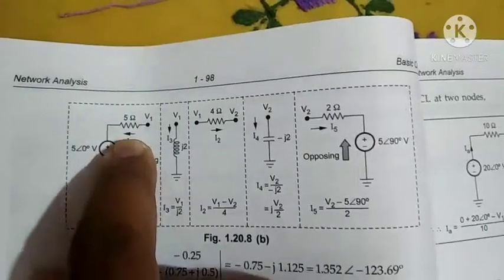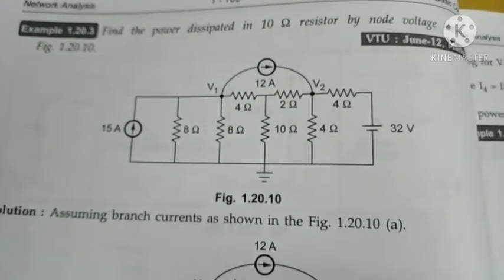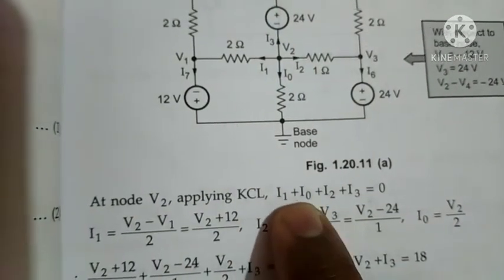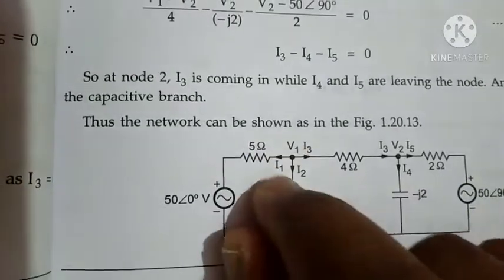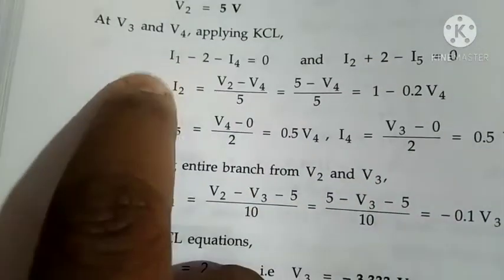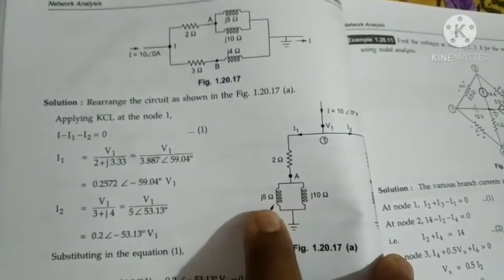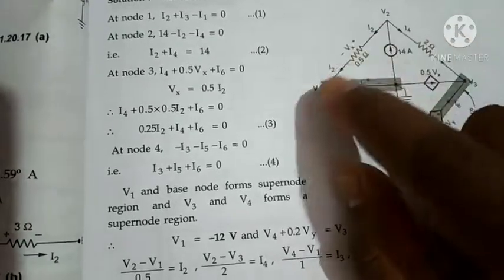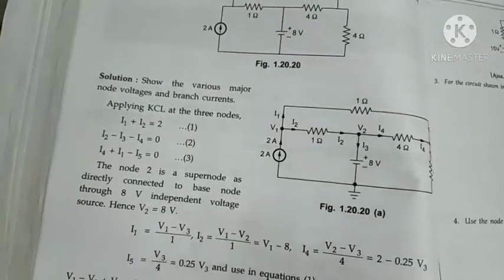Network Analysis module 1 problems part 2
Node analysis problems